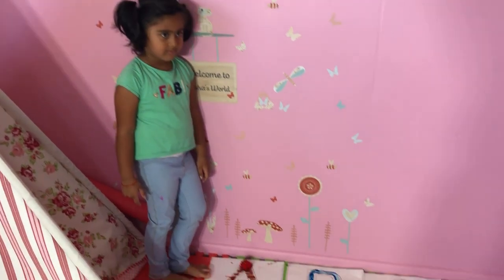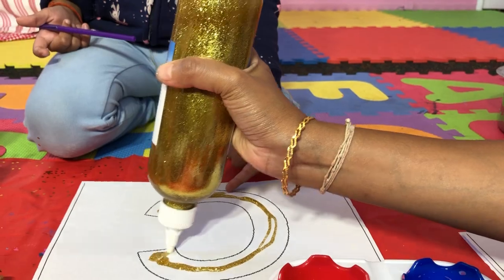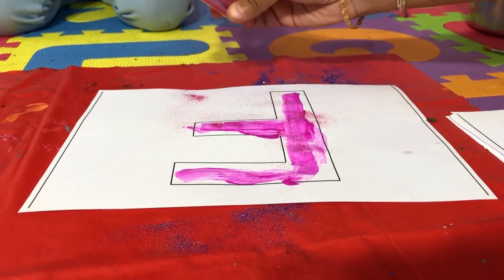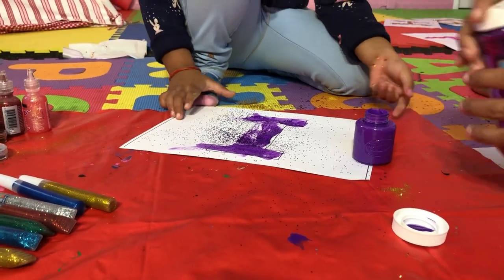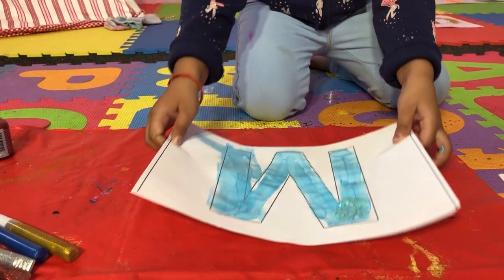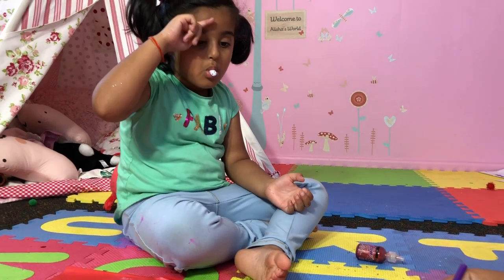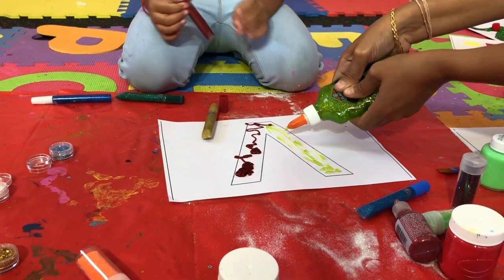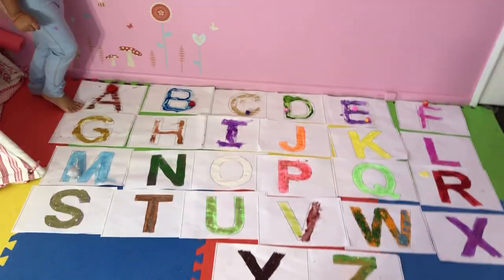Fun painting alphabets with lots of colours and glitters.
Alisha loves glitters and we thought it would be fun if we added some colors to her learning alphabets. It was a bit hectic to colors all the alphabets in one go but she had fun anyway.